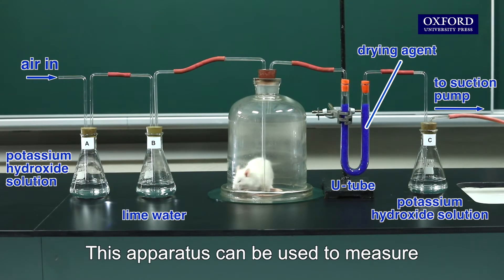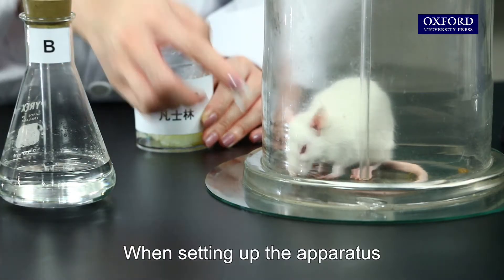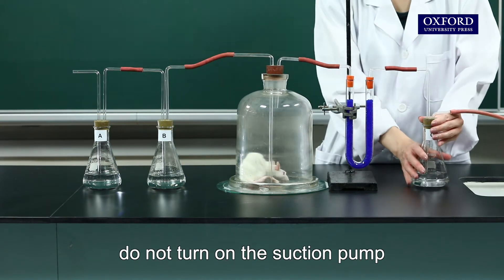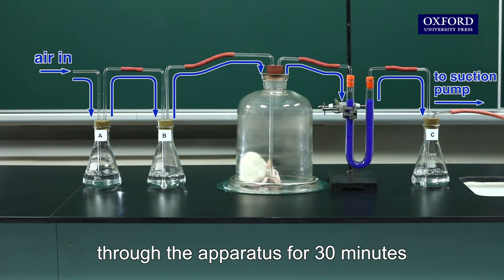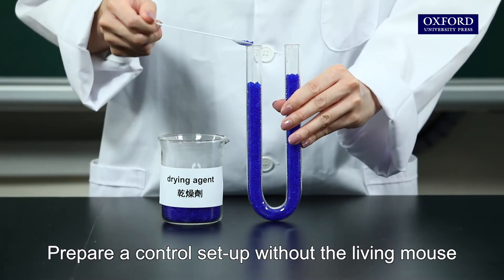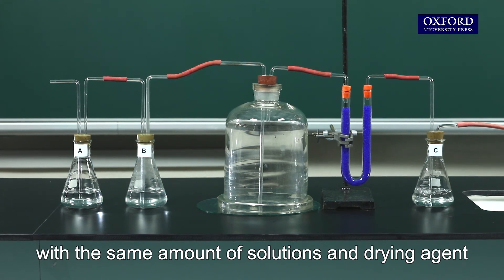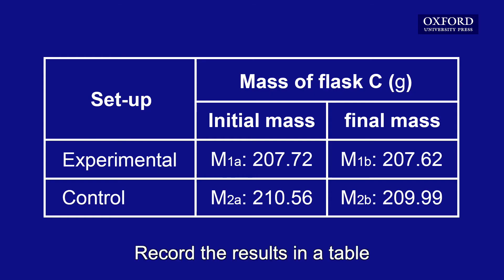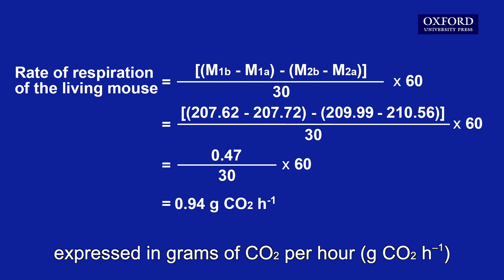Practical 21.6 Investigation of the rate of respiration in a living mouse